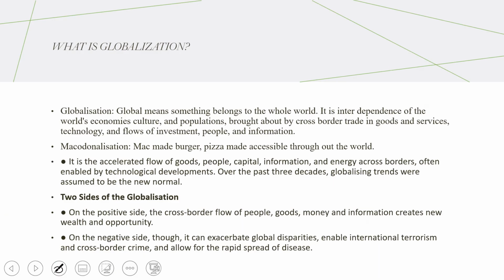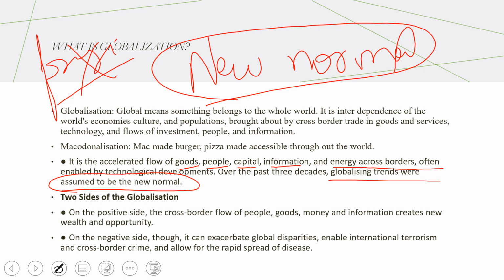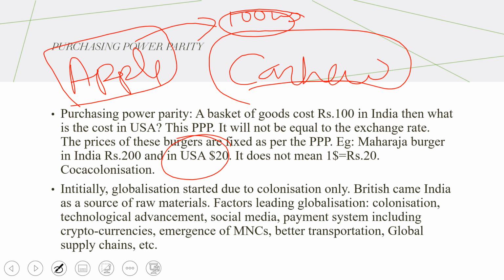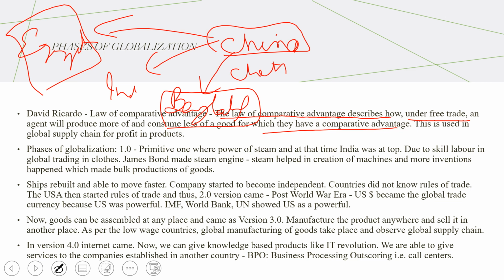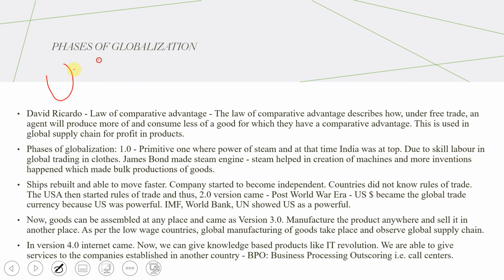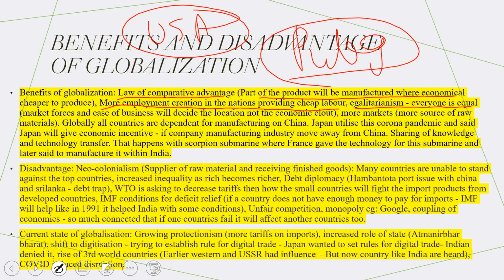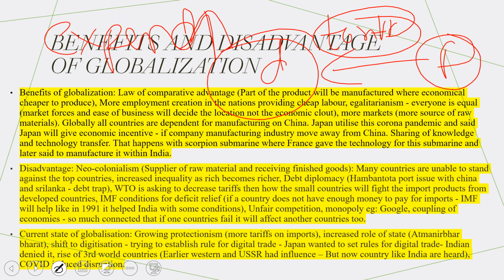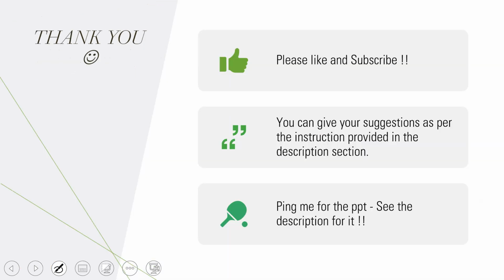Globalisation | Indian economy | Law of comparative advantage economics | Power parity theory | UPSC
Global means something belongs to the whole world. Debty Policy affect such relation with other countries globally. Globalization is inter dependence of the world's economies culture, and populations, brought about by cross border trade in goods and services, technology, and flows of investment, people, and information.  Further we have discussed advantage and disadvantage of it.
Please go through this lecture for better understand.